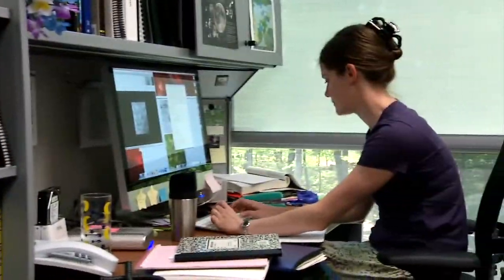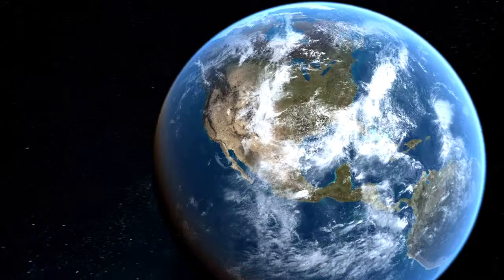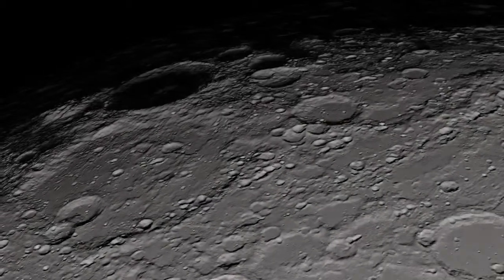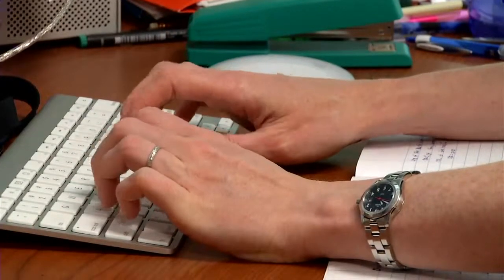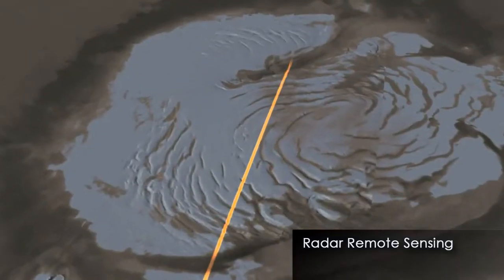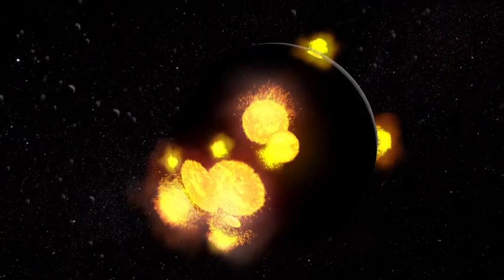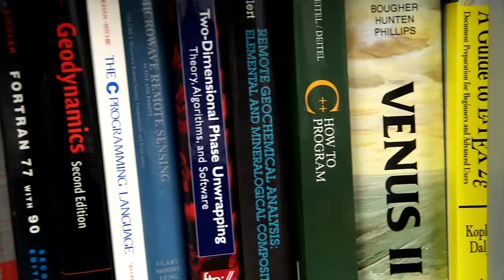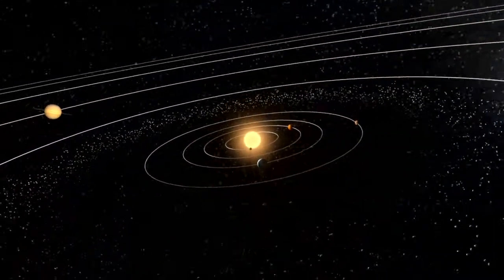Planetary Scientist Profile: Lynn Carter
The dry, ancient surfaces of the moon, Venus, and Mars look nothing
like the dynamic planet we live on, but the same forces that shape our
world have also driven the evolution of our closest neighbors. As part
of NASAâs Planetary Geodynamics Laboratory, scientist Lynn Carter
discusses her passion for volcanoes, impact cratering, and tectonic
activity throughout the solar system.